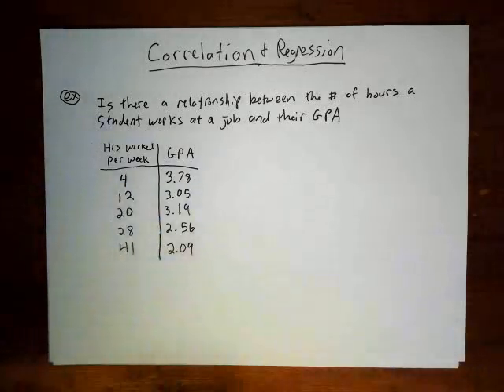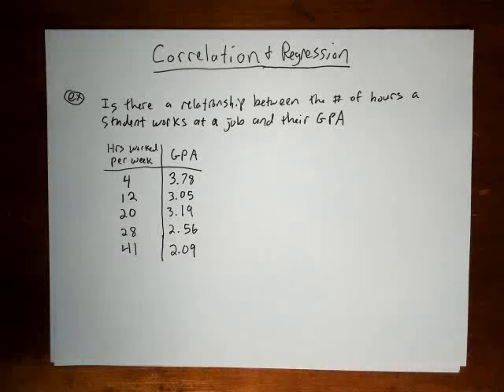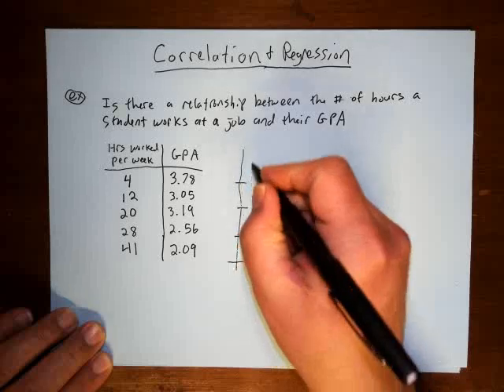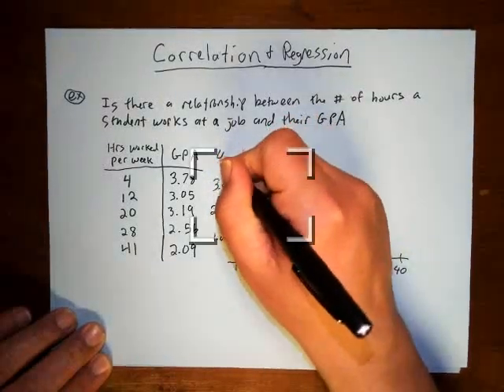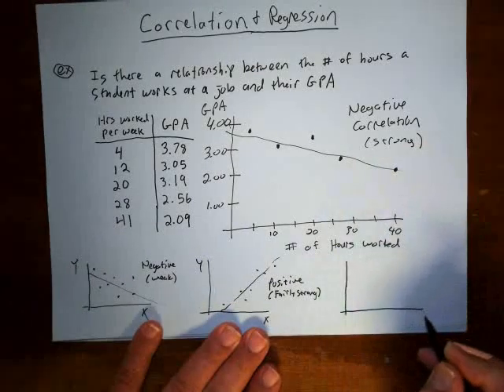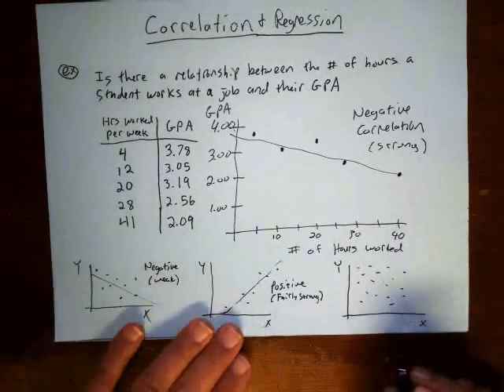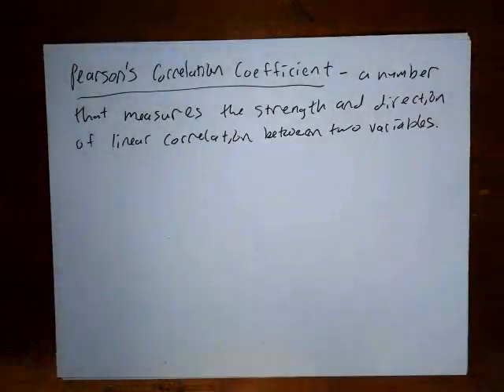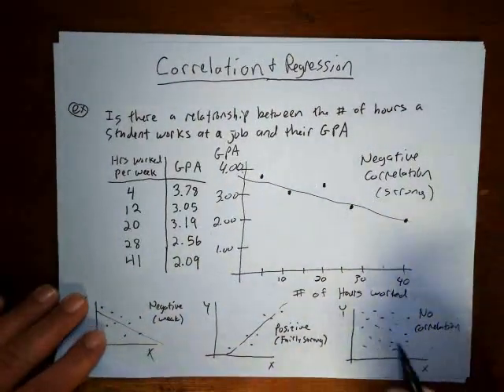Stats Correlation - Introduction